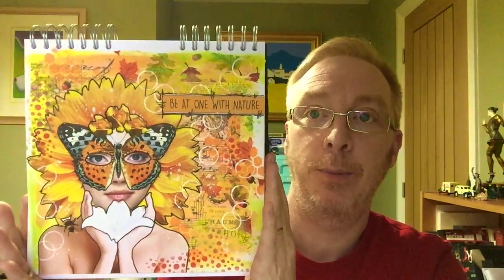How to: Mixed Media Collage Art Journal Page - One with Nature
Exploring collage in my 10x10 art journal and playing with warm coloured Dylusion paints. The perfect way to cheer up a dull autumn day!

Send Happy Mail To:
Mike Deakin
27 Tall Trees
Moortown
Leeds
United Kingdom
LS17 7WA